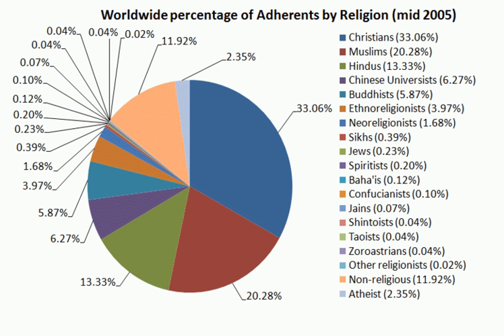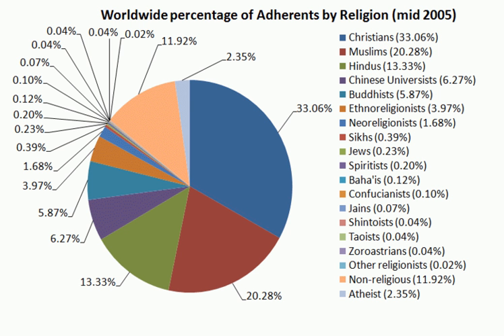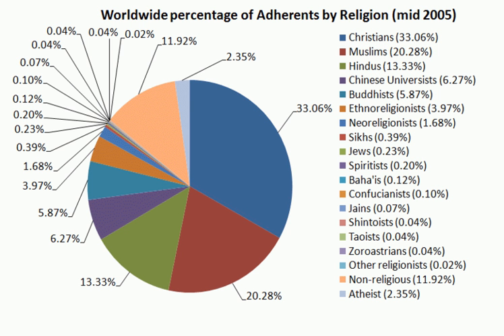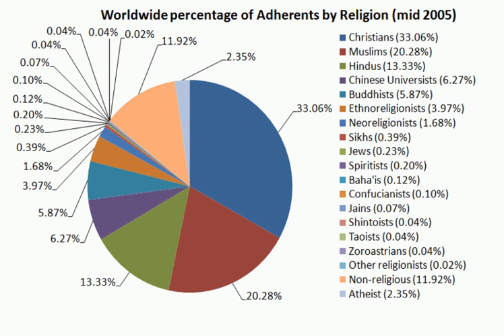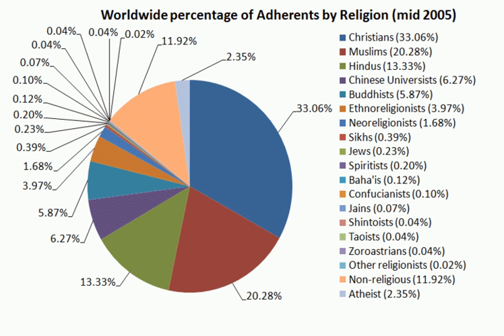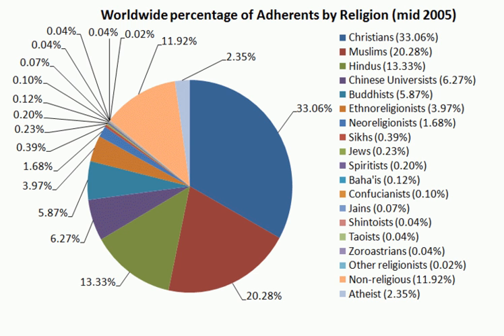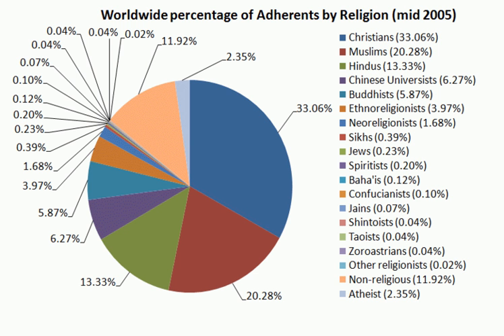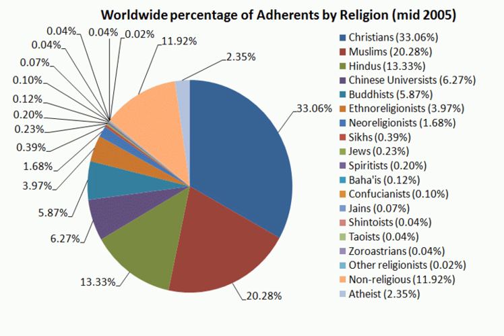Indian religions | Wikipedia audio article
This is an audio version of the Wikipedia Article:
Indian religions

SUMMARY
Indian religions, sometimes also termed as Dharmic faiths or religions, are the religions that originated in the Indian subcontinent; namely Hinduism, Jainism, Buddhism and Sikhism. These religions are also all classified as Eastern religions. Although Indian religions are connected through the history of India, they constitute a wide range of religious communities, and are not confined to the Indian subcontinent.Evidence attesting to prehistoric religion in the Indian subcontinent derives from scattered Mesolithic rock paintings. The Harappan people of the Indus Valley Civilisation, which lasted from 3300 to 1300 BCE (mature period, 2600–1900 BCE), had an early urbanized culture which predates the Vedic religion.The documented history of Indian religions begins with the historical Vedic religion, the religious practices of the early Indo-Iranians, which were collected and later redacted into the Vedas. The period of the composition, redaction and commentary of these texts is known as the Vedic period, which lasted from roughly 1750–500 BCE. The philosophical portions of the Vedas were summarized in Upanishads, which are commonly referred to as Vedānta, variously interpreted to mean either the "last chapters, parts of the Veda" or "the object, the highest purpose of the Veda". The early Upanishads all predate the Common Era, five of the eleven principal Upanishads were composed in all likelihood before 6th century BCE, and contain the earliest mentions of Yoga and Moksha.The Reform or Shramanic Period between 800–200 BCE marks a "turning point between the Vedic Hinduism and Puranic Hinduism". The Shramana movement, an ancient Indian religious movement parallel to but separate from Vedic tradition, which often defied many of the Vedic and Upanishadic concepts of soul (Atman) and the ultimate reality (Brahman). In 6th century BCE, the Shramnic movement matured into Jainism and Buddhism and was responsible for the schism of Indian religions into two main philosophical branches of astika, which venerates Veda (e.g., six orthodox schools of Hinduism) and nastika (e.g., Buddhism, Jainism, Charvaka, etc.). However, both branches shared the related concepts of Yoga, saṃsāra (the cycle of birth and death) and moksha (liberation from that cycle).The Puranic Period (200 BCE – 500 CE) and Early Medieval period (500–1100 CE) gave rise to new configurations of Hinduism, especially bhakti and Shaivism, Shaktism, Vaishnavism, Smarta and much smaller groups like the conservative Shrauta.
The early Islamic period (1100–1500 CE) also gave rise to new movements. Sikhism was founded in the 15th century on the teachings of Guru Nanak and the nine successive Sikh Gurus in Northern India. The vast majority of its adherents originate in the Punjab region.
With the colonial dominance of the British a reinterpretation and synthesis of Hinduism arose, which aided the Indian independence movement.